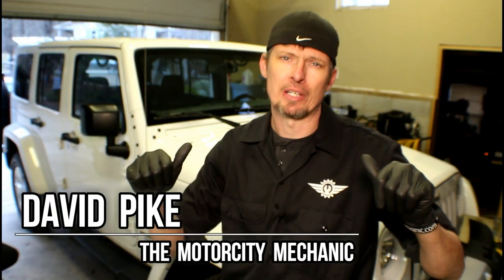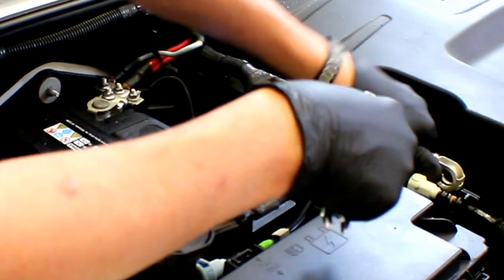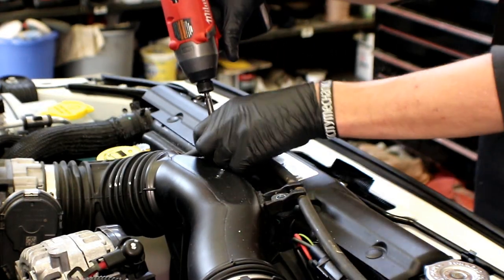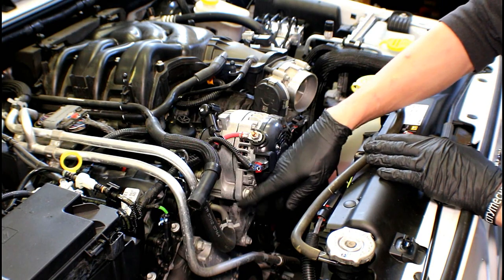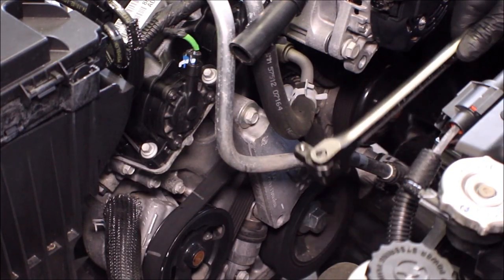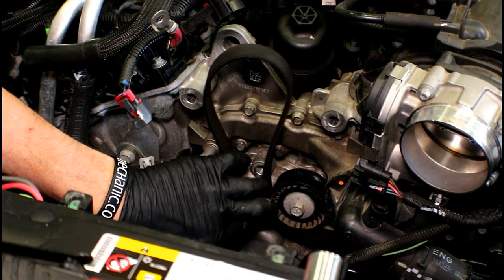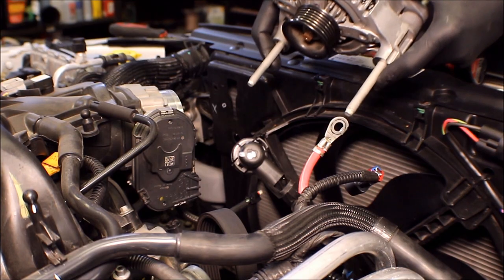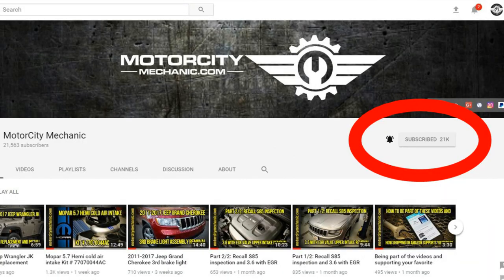2012-2017 Jeep Wrangler JK 3.6 alternator replacement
Today we are removing the alternator on this 3.6 engine. In the video I remove the lower bracket up its optional. I mainly wanted to show how the bracket mounts to the alternator and was limited on room to film while on the vehicle.

(364)